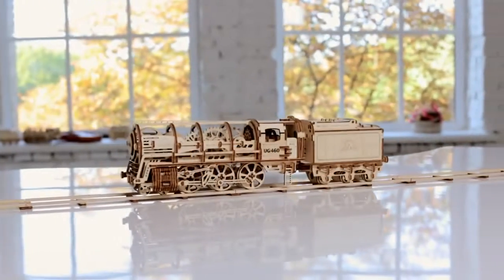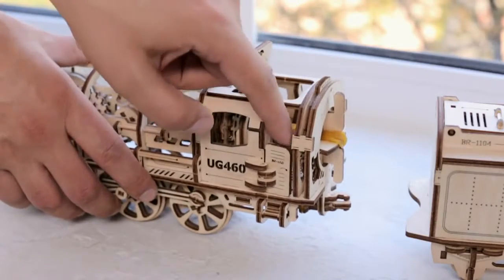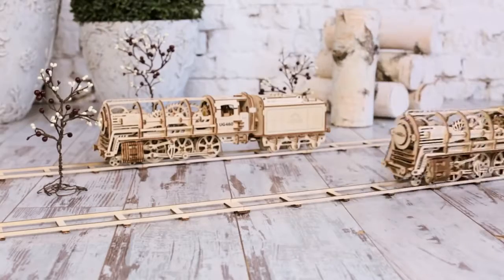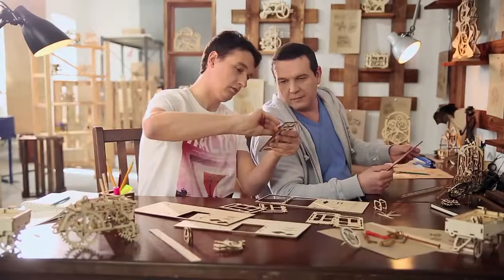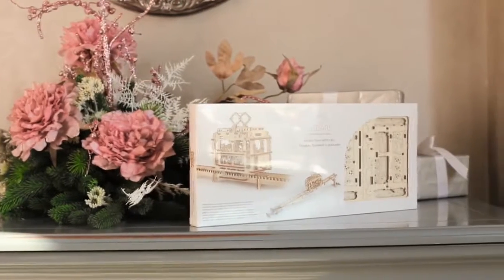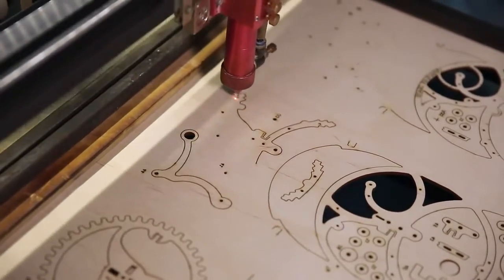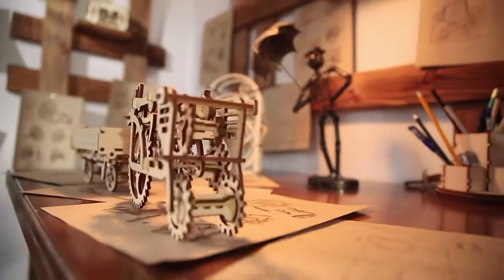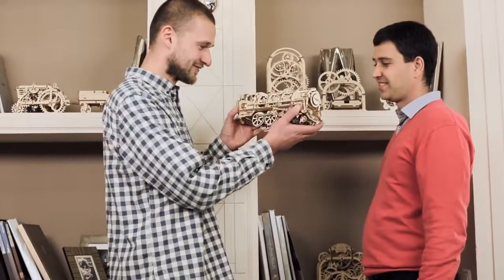UGEARS - Unique mechanical 3d models for self assembly without glue, made from natural materials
UGEARS realized the idea of modular mechanical models in which everything is real. It is absolutely fascinating to see the true mechanical miracle coming to life in your hands giving you a glorious feeling of creation.

The kit has all you need for assembly: a set of high-quality plywood boards with precisely cutout parts, detailed step-by-step instructions, and additional details. The quality and accuracy of the parts is very high due to a laser cut method we employ.

You need no glue to put UGEARS models together, which makes watching it working and moving even more exciting. You can assemble them at home on the table. All you need is your own hands, patience, and assembly instructions.
how to make wooden toys